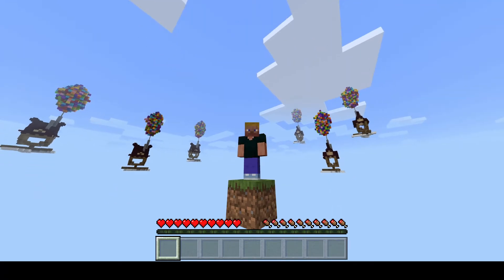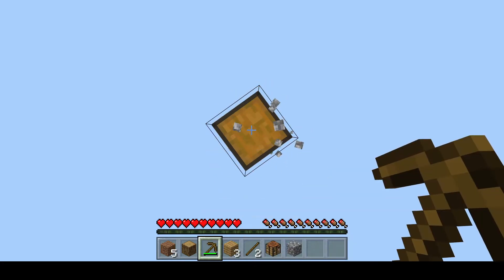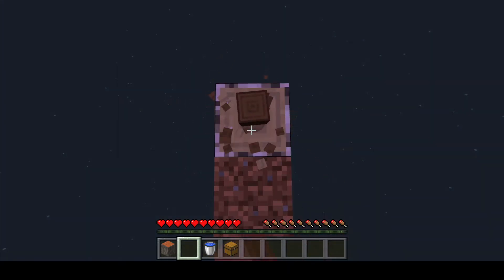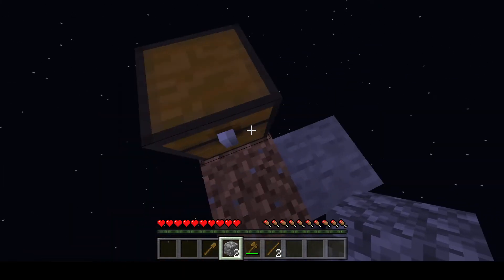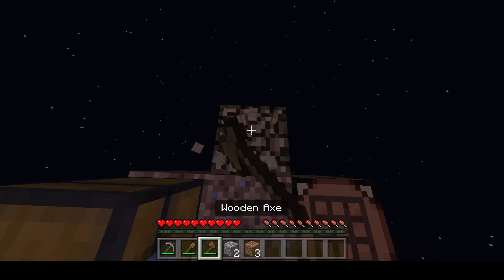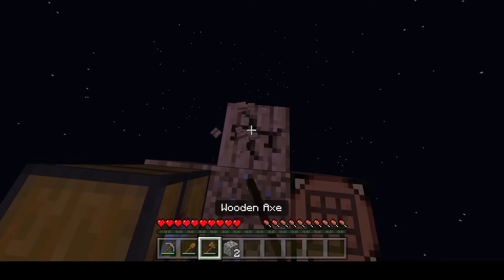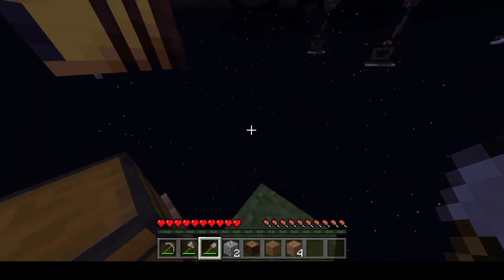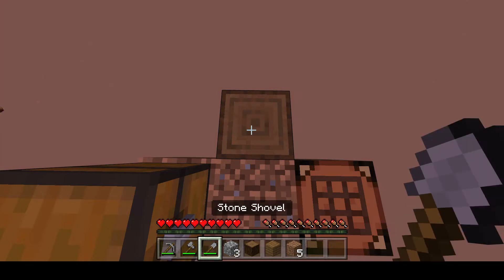One Block My First Ever Experience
Season 1 Episode 1: My First Ever Experience - In today's episode I get introduced to one block. I have a little bit of trouble getting started but quickly devise a plan of action to get the world growing. I hope you enjoy this new series. I look forward to learning the game and seeing how things turn out, I hope you enjoy it too. Don't forget I love getting your feedback so don't be afraid to participate in the adventure we have set out on.